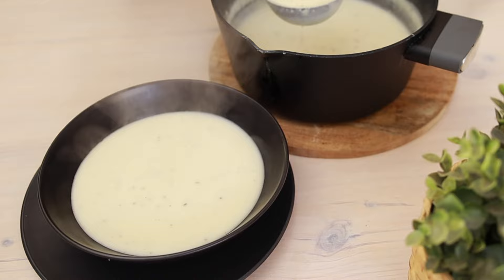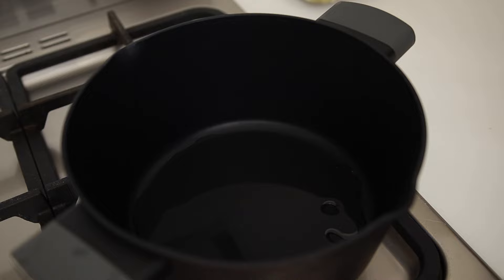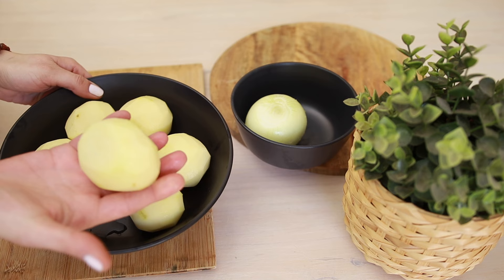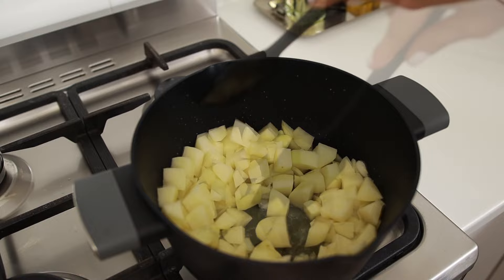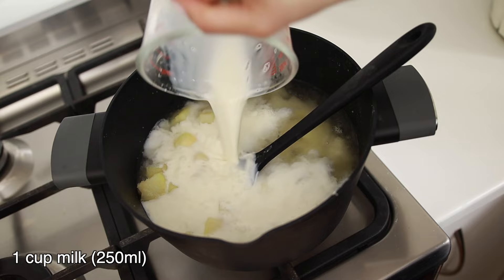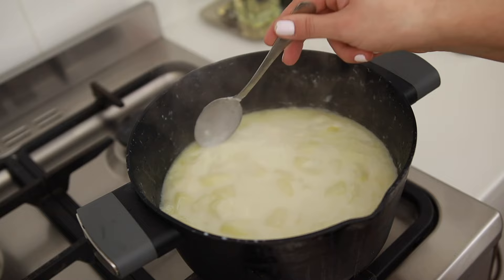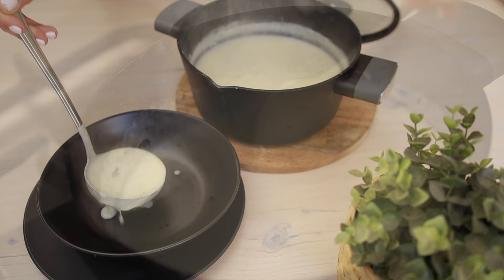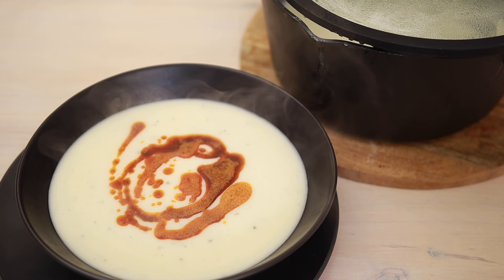Simple yet Delicious Potato Soup Recipe - Vegetarian Feast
Turkish-style vegetarian potato soup recipe with milk and butter! It is easy, and quick to make also you only need a few ingredients to make this amazingly delicious soup.

❤️ Every single subscription is much appreciated. Thank you for helping my channel to grow ❤️

INGREDIENTS:
1 onion
4 medium potatoes
1 tbsp all-purpose flour
3 cups water 750ml
1 cup milk 250ml
2 tbsp sunflower oil
1 tsp paprika
2 tbsp butter

♨️ I use a 250ml measuring cup in all of my recipes.♨️